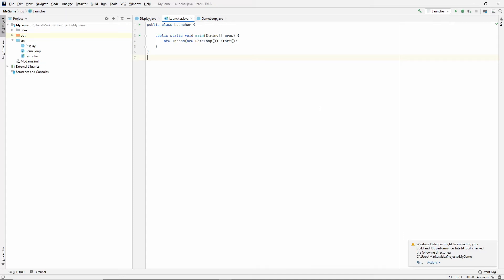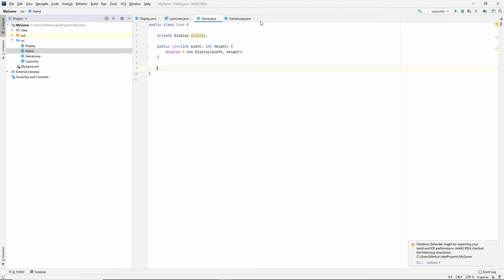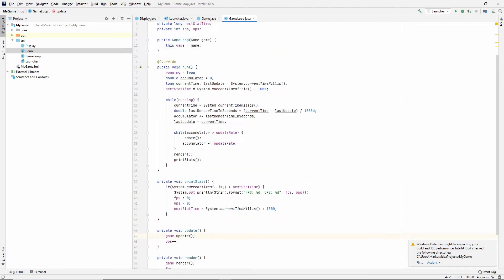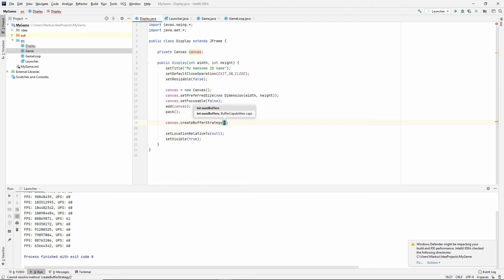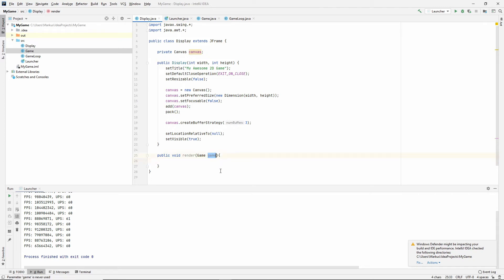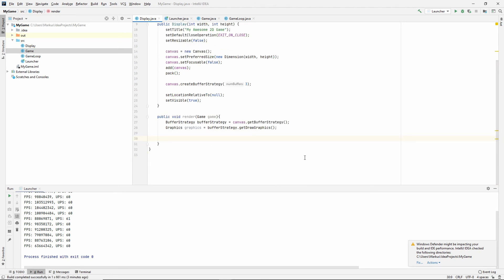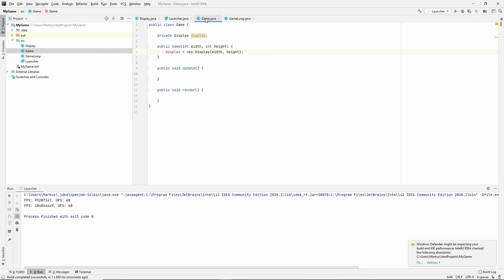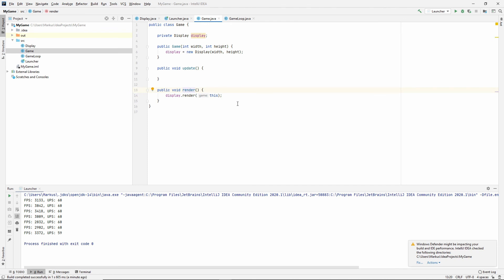Java Game Tutorial: Ep 3 - Black screen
Learning Java 2D Game programming: Ep3 - Black screen
In this video we're bringing our window back and we're putting it inside a Game class. We then use the Canvas and draw to it using its BufferStrategy.